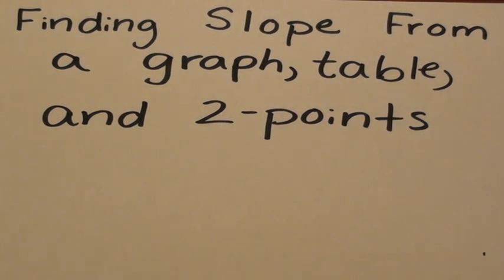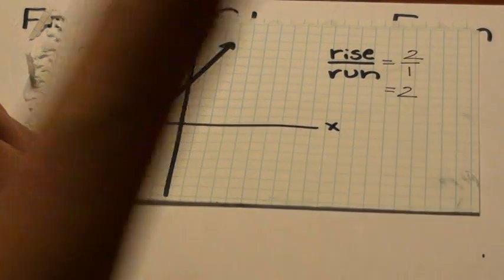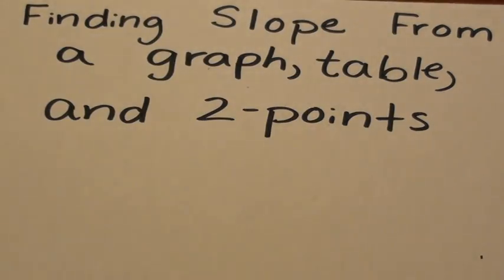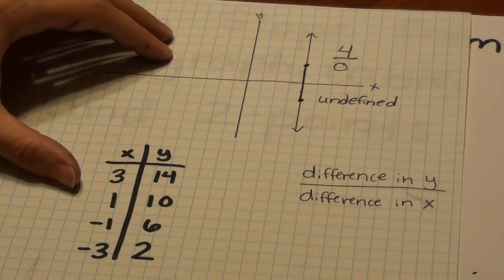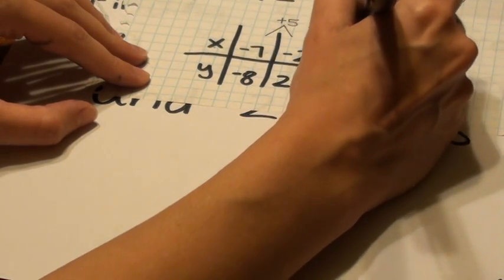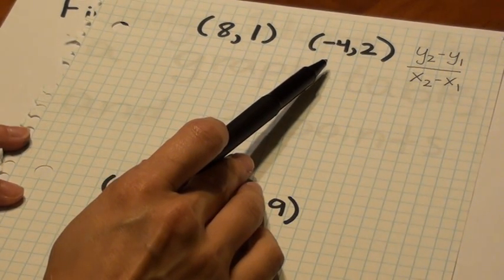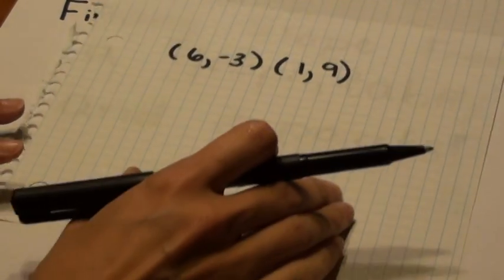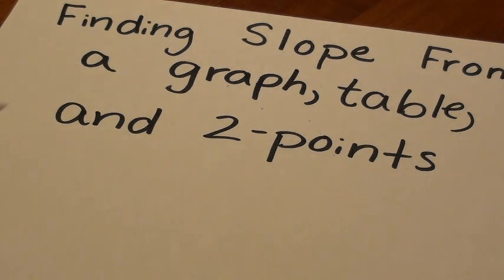Finding Slope from a Graph, Table, and 2 Points